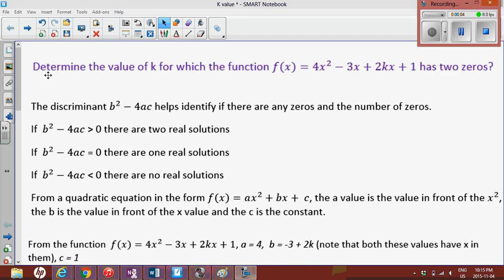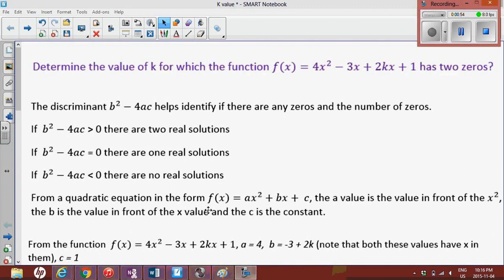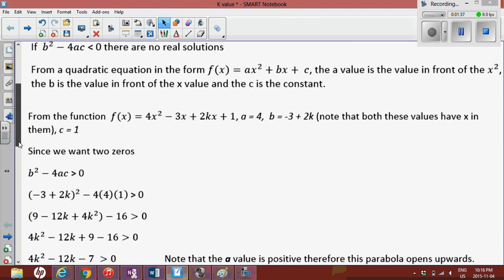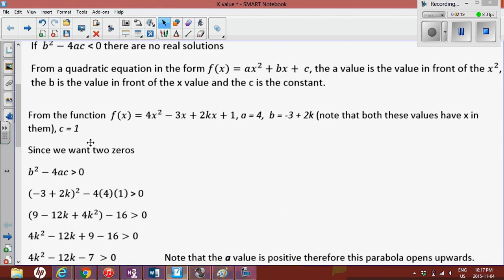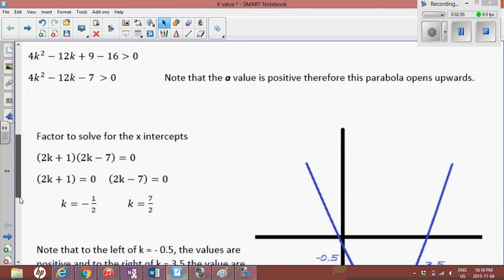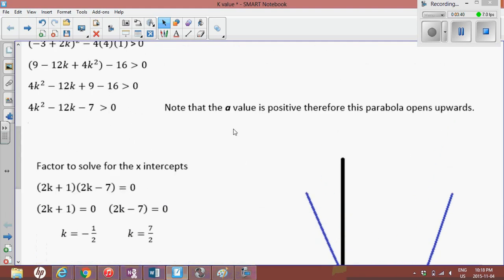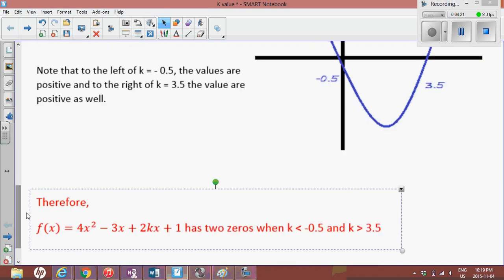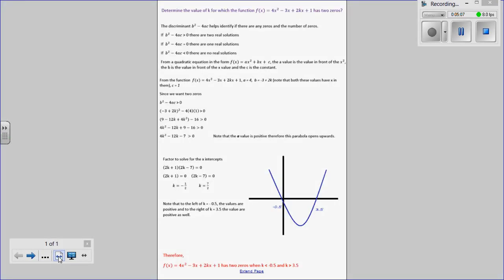Quadratics: Determining the k value to have two zeros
This video will solve How to determine the k value for which the function f(x)=4x^2 -3x +2kx +1 has two zeros.